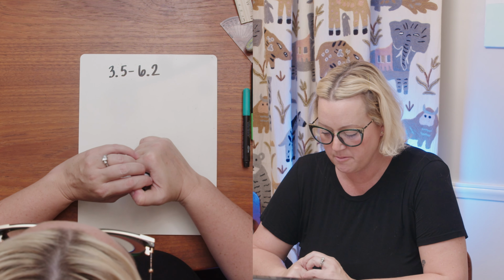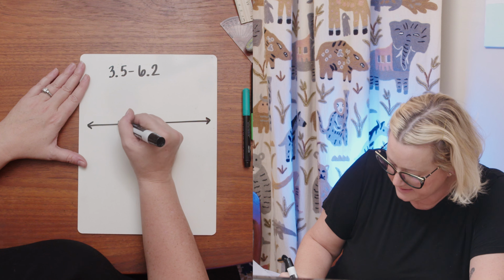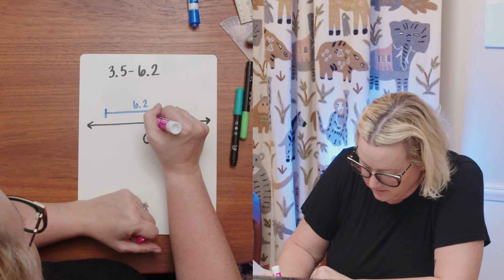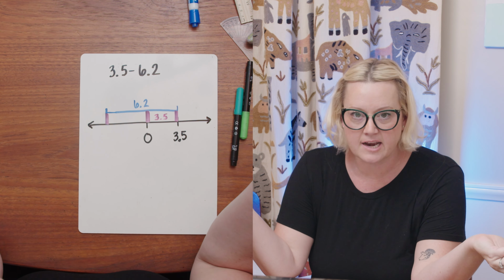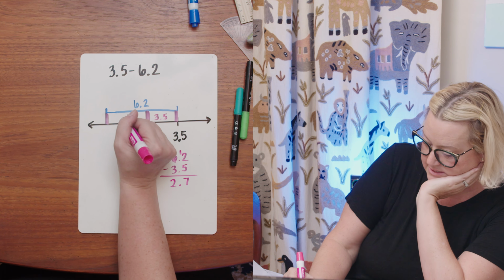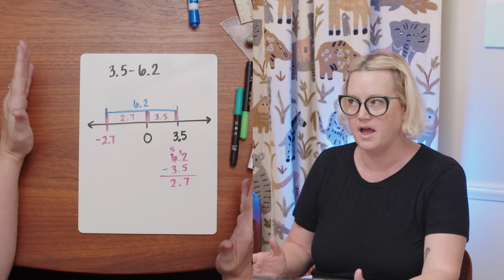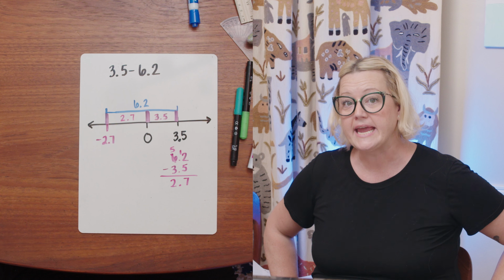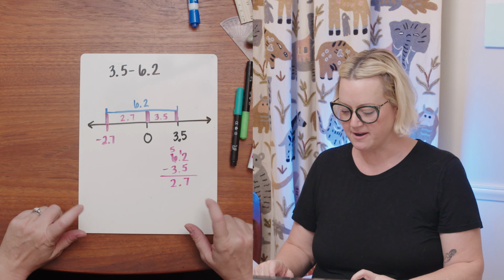Math Concept: Subtracting Decimals. Going into negative numbers with decimals can be tricky.